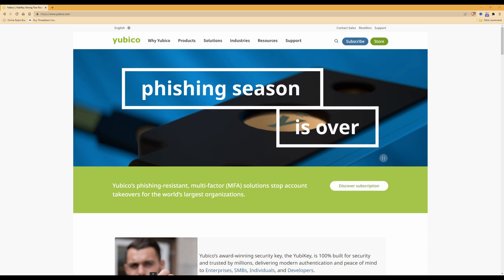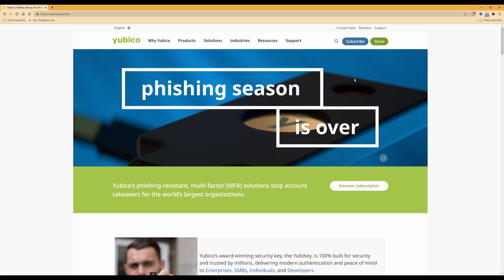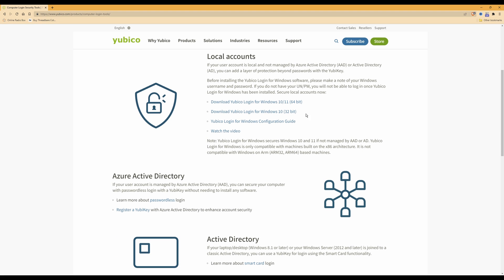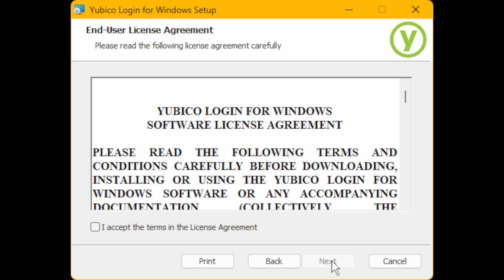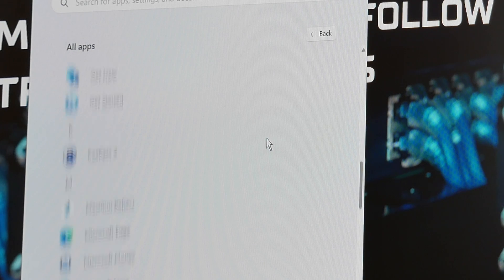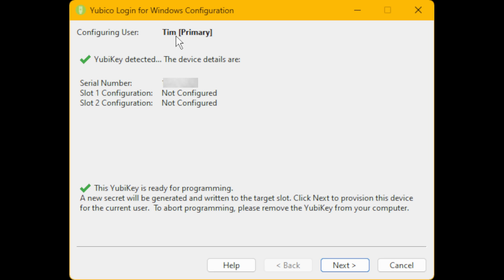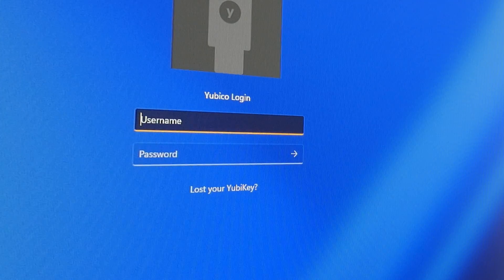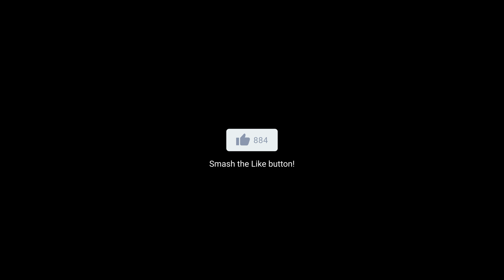How To Login To Windows With A Yubikey - Simple Method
In this updated shorter version of my previous video I show you how to program a Yubikey 5 FIPS series to add an additional security option to logging in to Microsoft Windows 11 using your normal username and password but with the added option of having to use a Yubikey as well.

You can purchase a YubiKey from the websites below or directly from Yubico